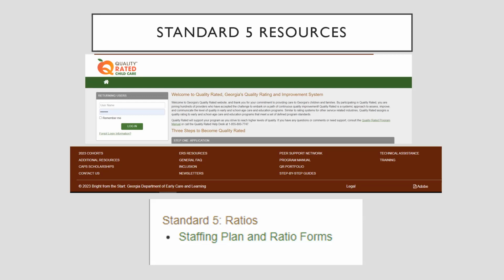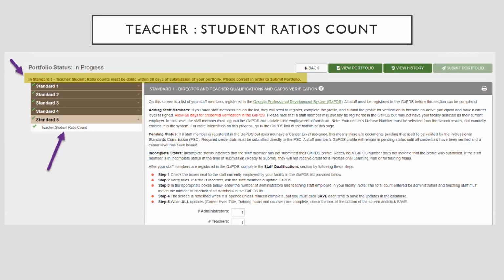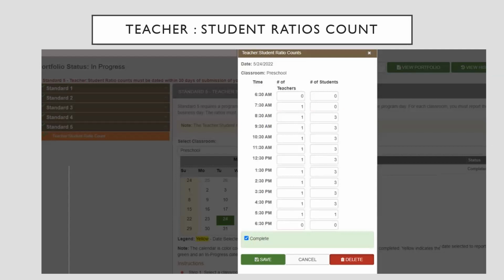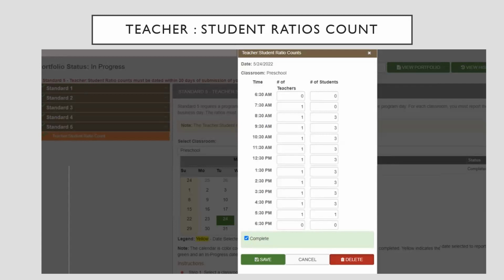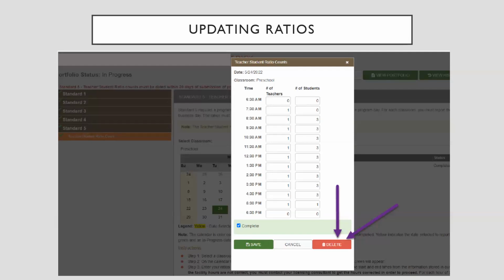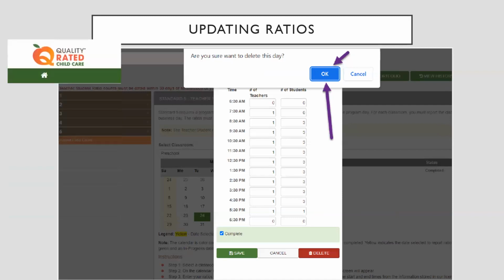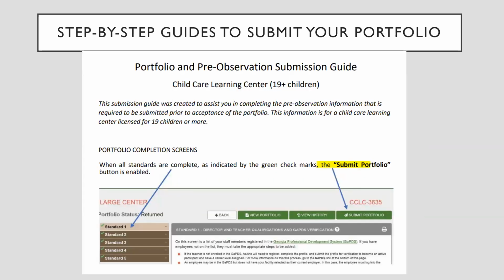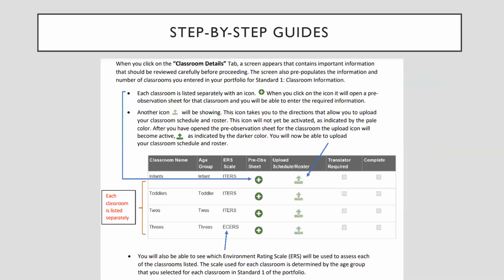Standard 5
_This project is funded by Georgia Department of Early Care and Learning using the federal Child Care and Development Fund._

*Please note:* This resource was created in 2024 based on the current portfolio guidelines. Resources will be updated if guidance changes with portfolio requirements. Refer to the Quality Rated website for updated information.